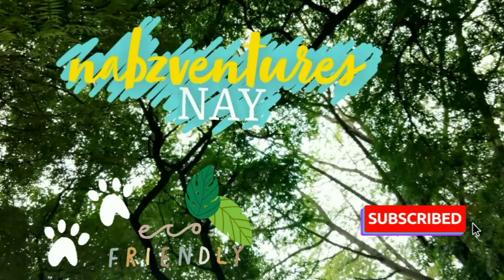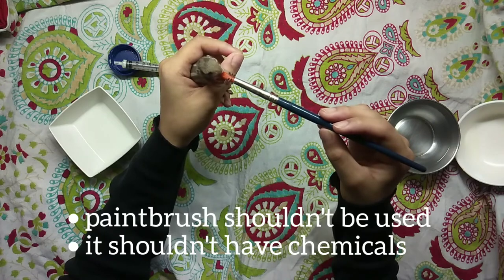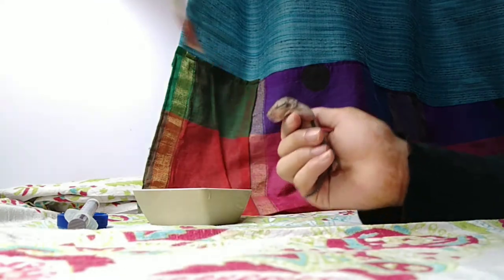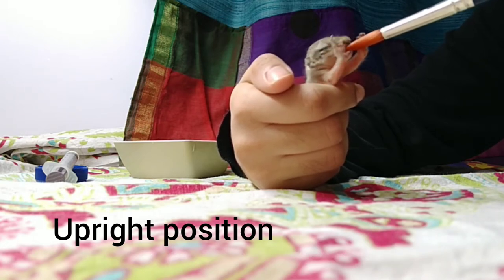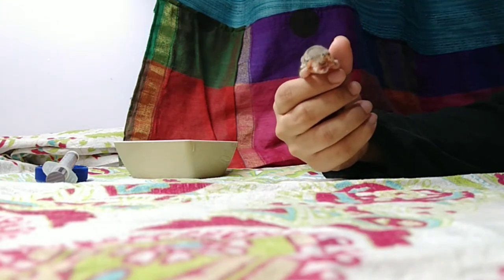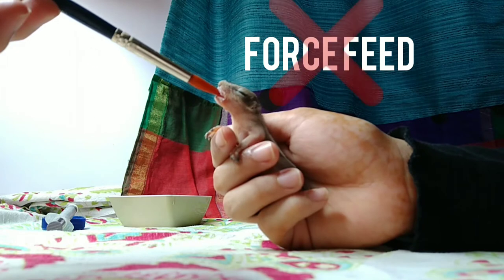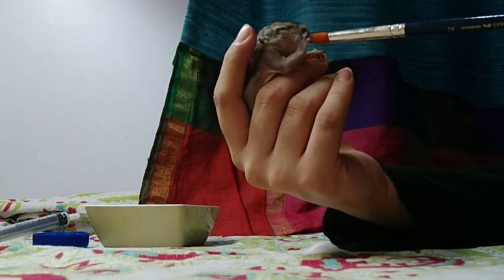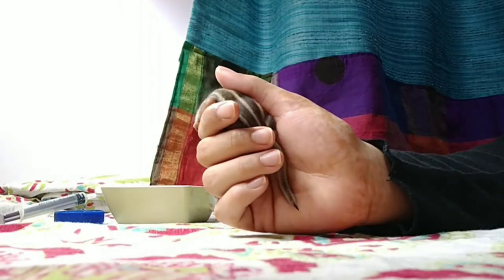How To Feed A Baby Squirrel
As they grew older, we started using a syringe to feed them.
*this video has several fast forward clips of the baby squirrels being fed milk.
Yes, there isn't any music
Other videos you might be interested in

Take care!